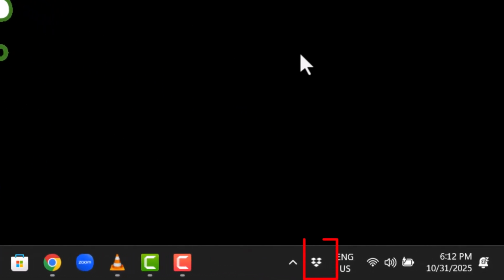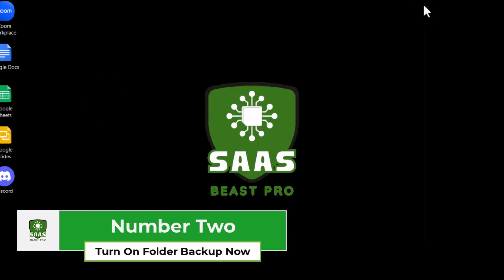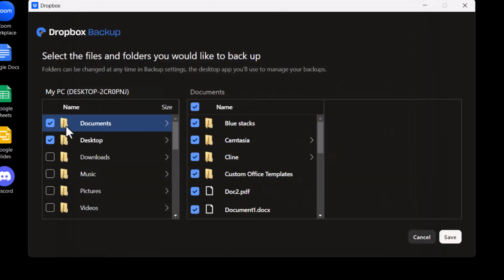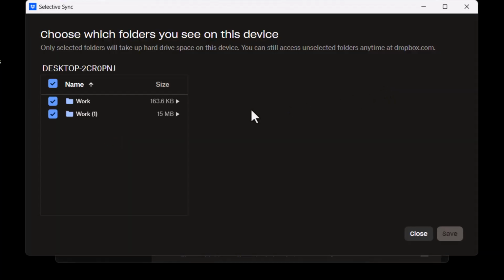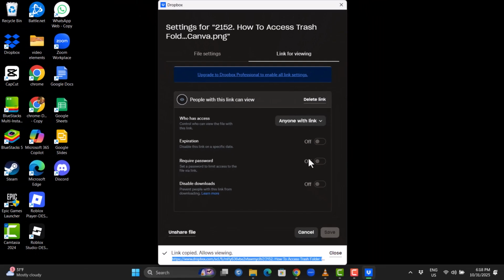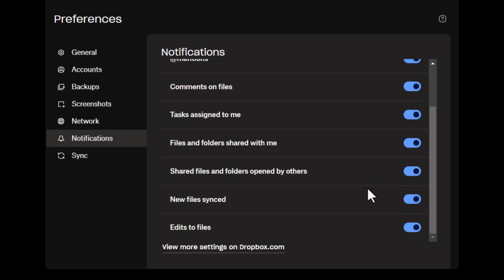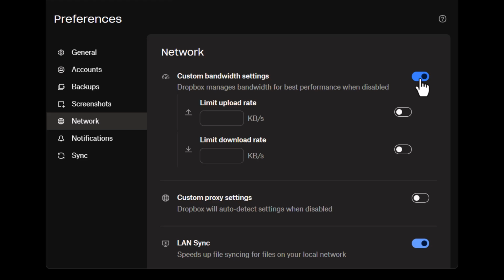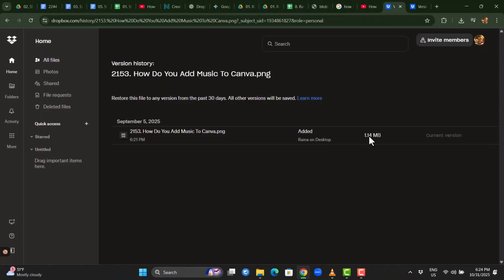7 Dropbox Settings on PC You Must Enable Today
Hey everyone, welcome back to SAS Beast Pro. I’ve been using Dropbox for years and these seven settings have genuinely made my workflow cleaner and my computer faster. In this video I walk you through each one step-by-step so you can follow along easily. Whether you’re a student, freelancer, or just someone who wants their files better organized and protected, these are the settings I personally recommend enabling right away.

0:00 Introduction – 7 Essential Dropbox Settings
0:24 1. Enable Selective Sync (Save Hard Drive Space)
1:41 2. Turn On Automatic Folder Backup
3:04 3. Make Folders Online-Only (Free Up Space)
4:16 4. Secure Your Shared Links Properly
5:25 5. Disable Annoying Dropbox Notifications
6:26 6. Control Upload & Download Speed
7:35 7. Enable File Version History (Never Lose Work)
8:30 Final Thoughts